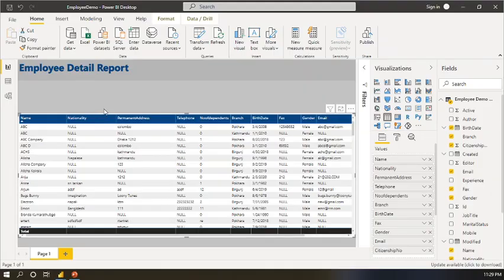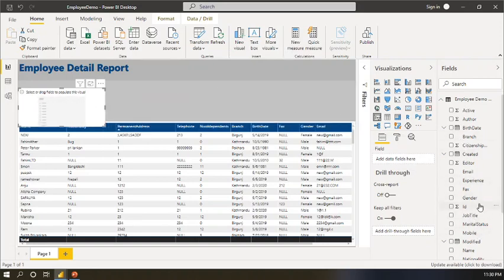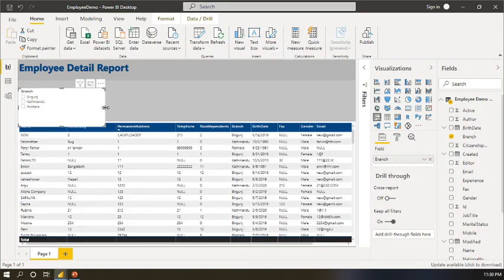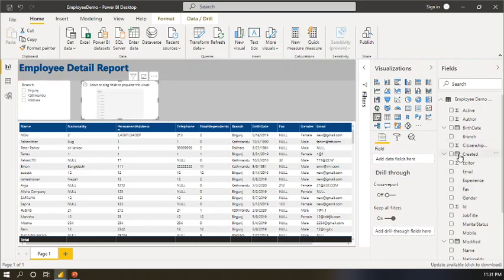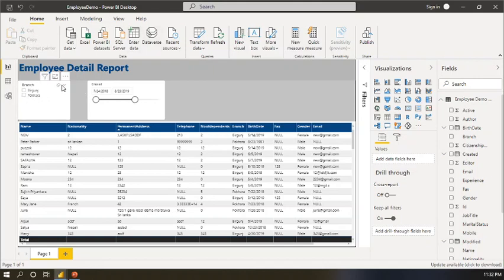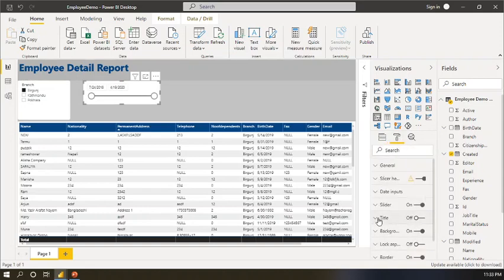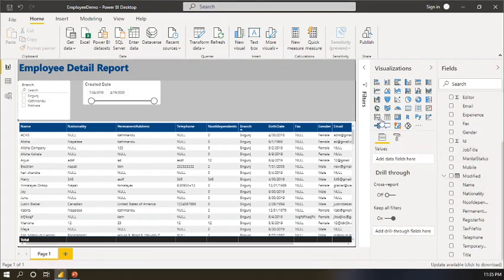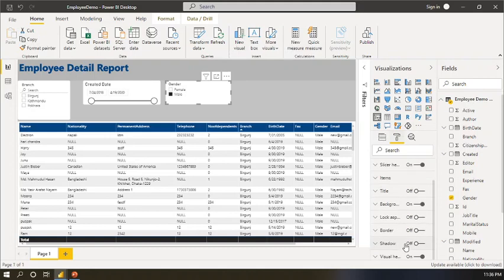How to Add Slicer in Power BI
This video demonstrates how to add a slicer in Power BI Report with an example. Here, you will learn to add a slicer in List, Dropdown, and Date slicer with a slider bar. Additionally, the video will describe how to enable search options in the slicer.